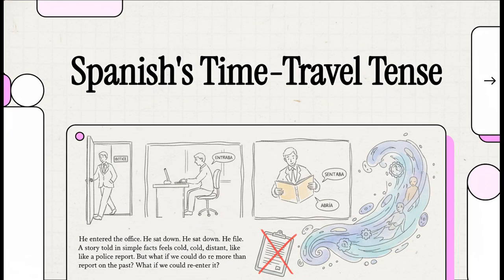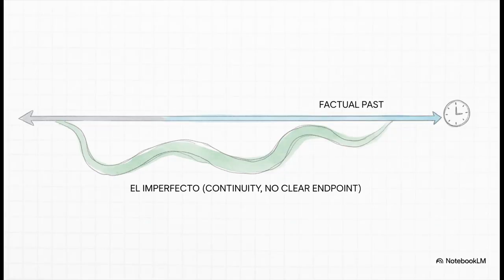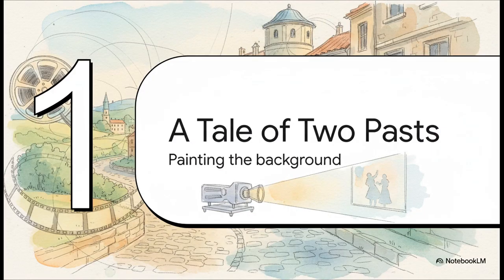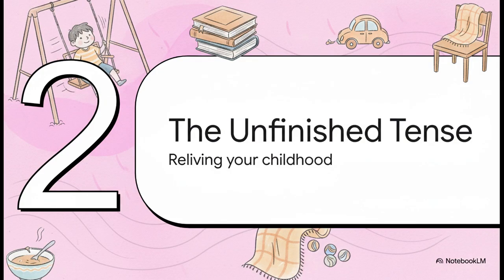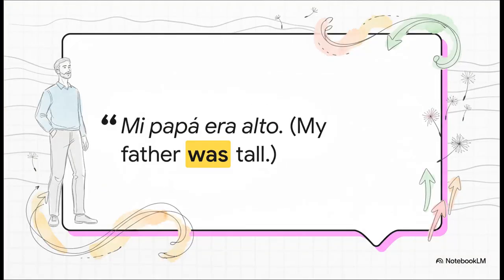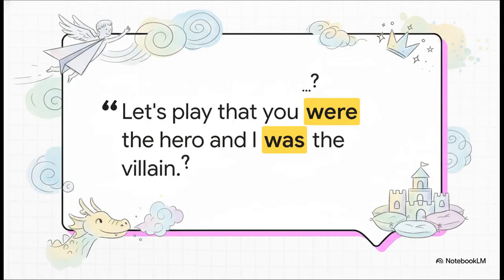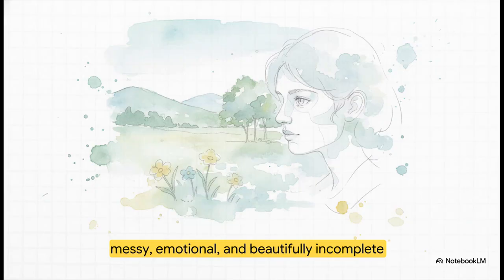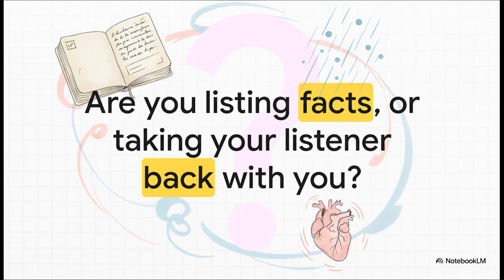The Architecture of Memory: Why the Spanish Imperfect is a Time Machine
Most students struggle with the Imperfect because they treat it like a math equation. But the Imperfect is actually a reflection of how the human brain stores memories. In this video, we break down:

The Cinematic Backdrop: Setting the stage for your life.

The Era Summoner: How to talk about childhood and traditions.

The Language of 'What If': Why kids and dreamers love this tense.